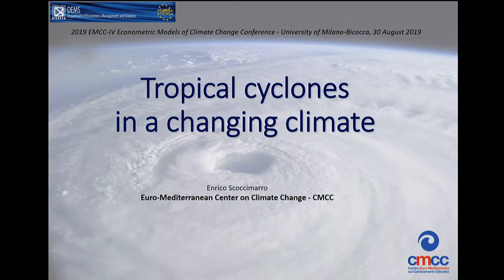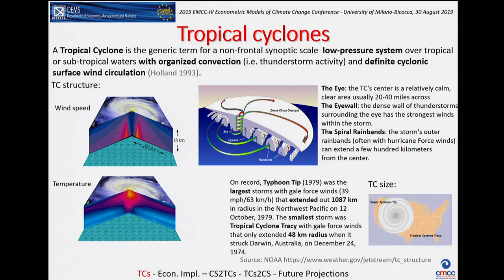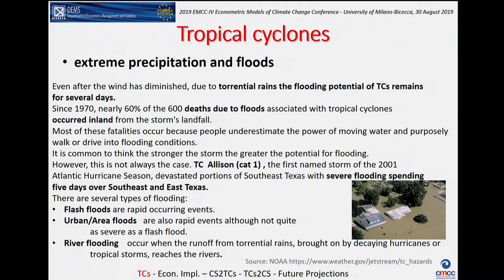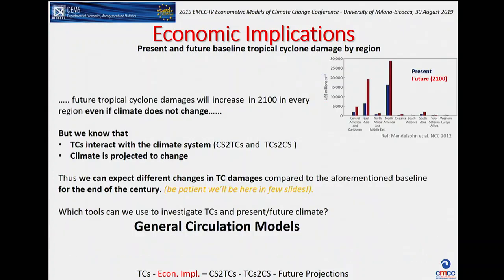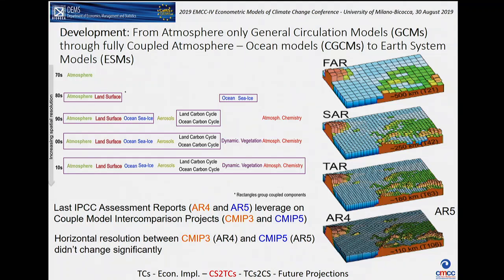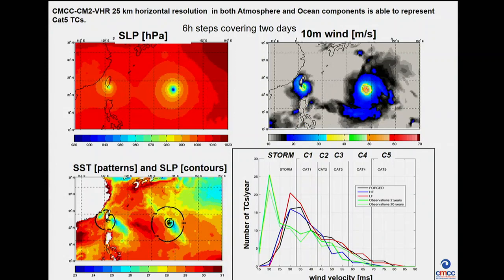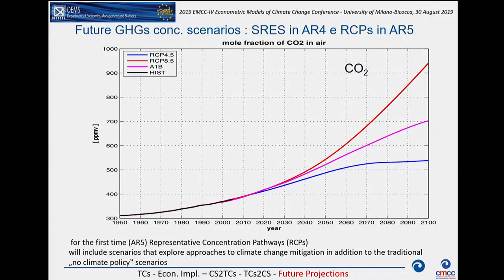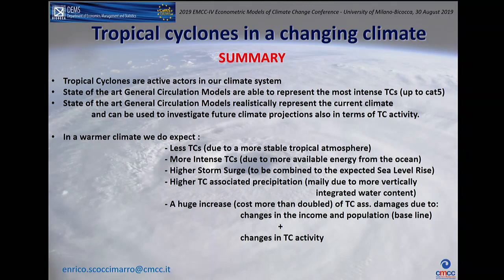Enrico Scoccimarro (Euro-Mediterranean Center on Climate Change - CMCC): Tropical Cyclones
"Tropical Cyclones in a Changing Climate"
30 August 2019 - Econometric Models of Climate Change Conference (EMCC-IV) - Keynote Lecture